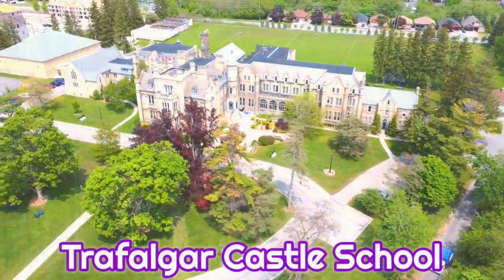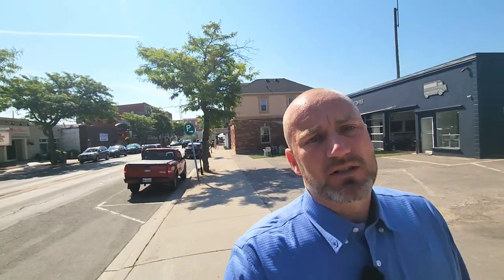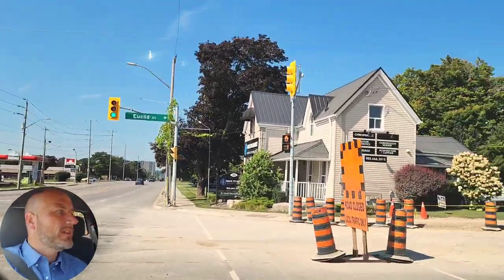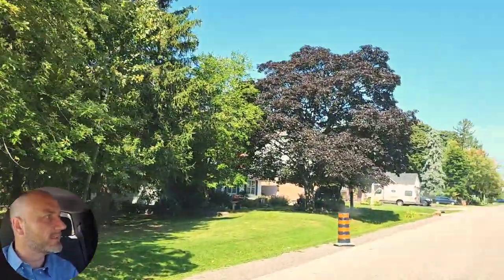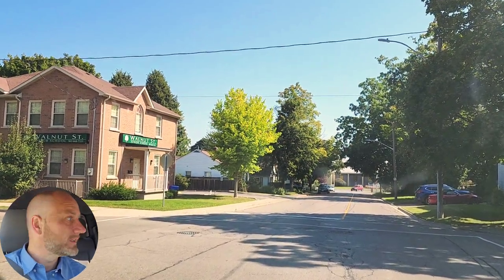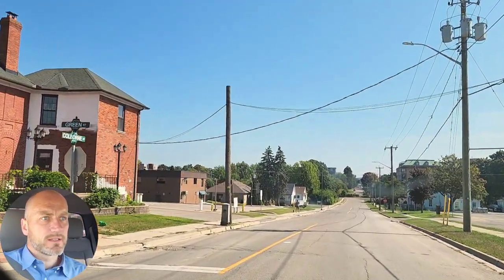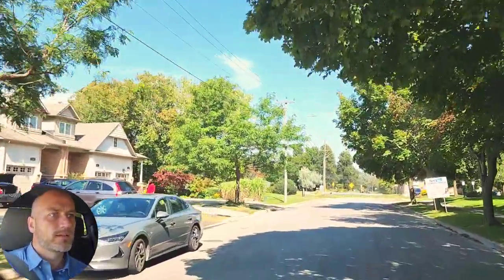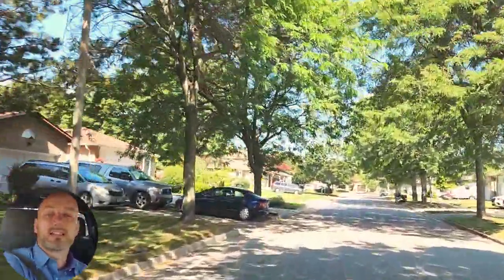Durham Region: VLOG Tour Of DOWNTOWN WHITBY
Welcome to the heart of whitby - downtownwhitby ! In this immersive neighborhood tour video, we invite you to discover the vibrant and captivating essence of one of Ontario's most charming districts.

Explore Historic Streets and Landmarks
Our journey begins with a step back in time as we stroll through historic streets lined with beautifully preserved buildings and landmarks. Learn about the fascinating history that has shaped this community into what it is today.

Shop and Dine Like a Local
Get ready to shop 'til you drop and indulge your taste buds in the local flavors. We'll take you to unique boutiques, specialty stores, and share insights into some of the best dining experiences downtown Whitby has to offer.

Cultural Gems and Artistic Wonders
Experience the cultural richness of this neighborhood, where art and creativity thrive. We'll introduce you to local artists, galleries, and highlight the vibrant cultural events that make Downtown Whitby come alive.

Parks and Green Spaces
Nature enthusiasts, rejoice! Discover the tranquil parks and green spaces nestled within the urban landscape. Explore walking trails and scenic viewpoints that offer a breath of fresh air in the heart of the city.

Real Estate Insights for Future Residents
If you're considering calling Whitby home, you won't want to miss our real estate insights section. As a real estate agent, we'll provide valuable information about the current housing market, property types, and pricing.

Meet the Community
Whitby's Downtown isn't just a place; it's a community. Hear from residents, business owners, and community leaders who share their stories and experiences, giving you a genuine sense of what it's like to be part of this wonderful neighborhood.

Discover the Future of Downtown
Curious about what's in store for the future of Downtown Whitby? We'll provide a sneak peek into upcoming developments and revitalization projects that will shape the neighborhood's future.

Whether you're a potential homebuyer, a newcomer to the area, or simply interested in exploring the charms of Downtown Whitby, this video is your ultimate guide. Join us on this exciting journey and let Downtown Whitby captivate your heart.

Curious To See The Equipment Used To Create This Video:

Green Screen
Ring Light

📲I have so many people contacting me who are moving here to Whitby Ontario and I ABSOLUTELY love it! Honestly if you are moving or relocating here to Whitby or Surrounding Area, I can make that transition so much easier on you!!

Mortgage Questions? Let me know and I can connect you with a great Mortgage Broker.